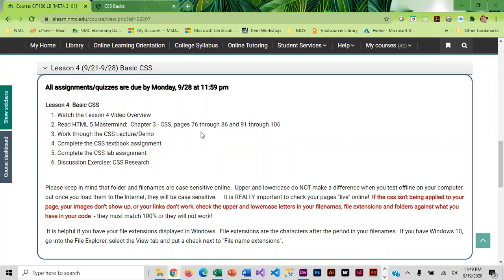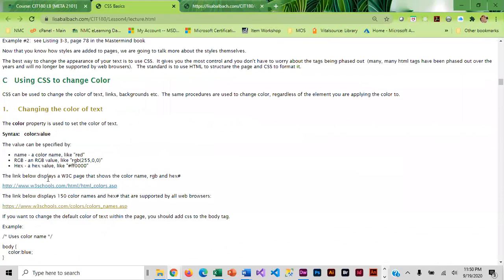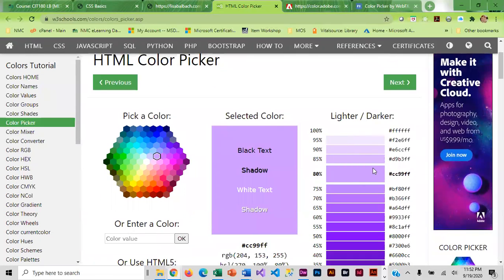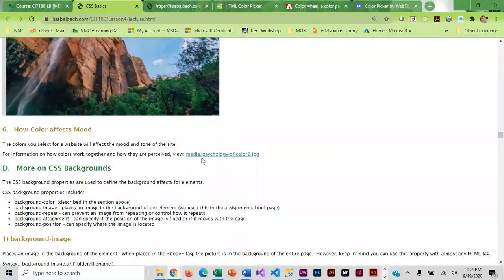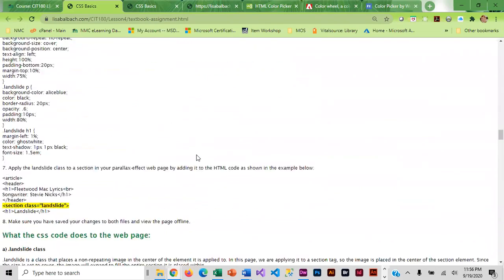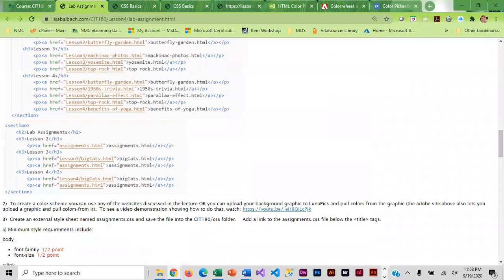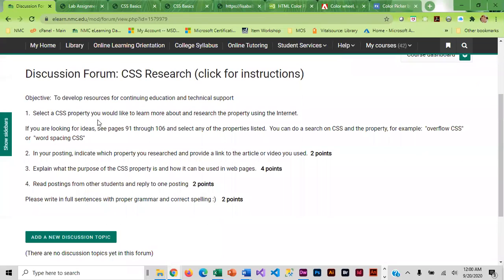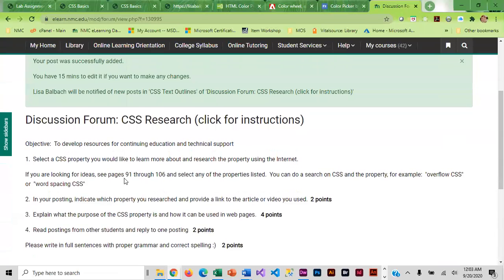CIT180 Lesson 4 Overview Fall 2020